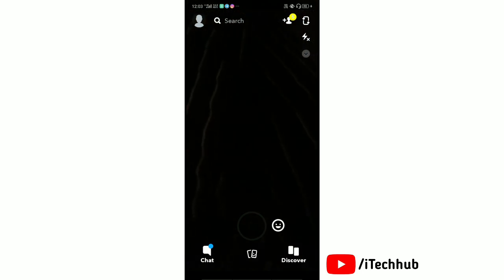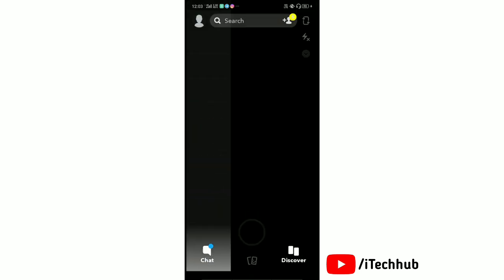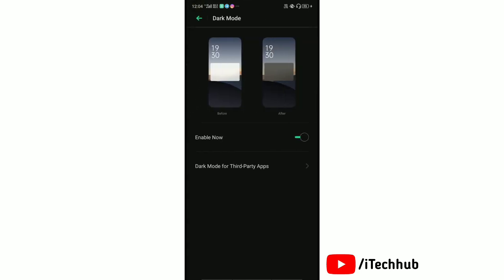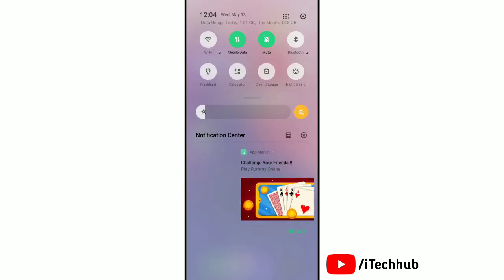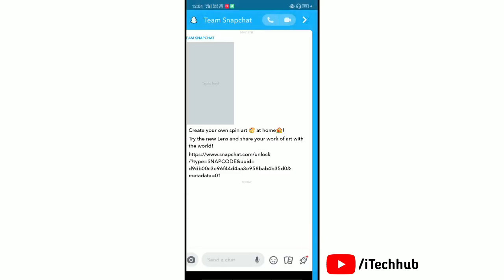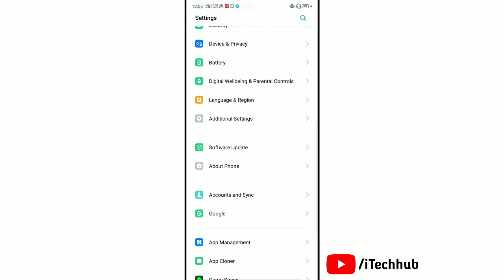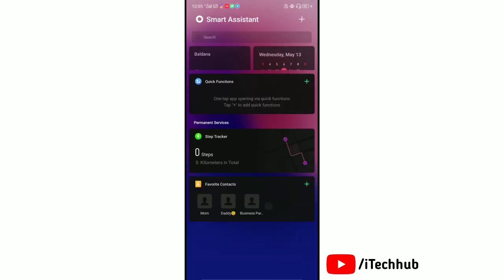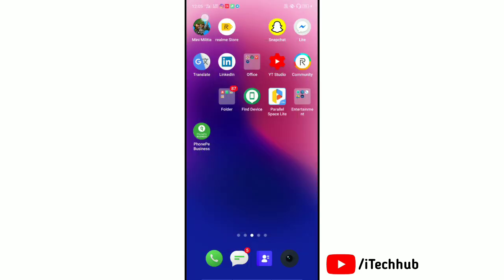How To Enable Dark Mode On Snapchat (2024)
How To Enable Dark Mode On Snapchat (iPhone & Android)

Step by Step Follow My Video & Get Dark Mode On iPhone OR Android.

Best Deals
Boya M1 Mic